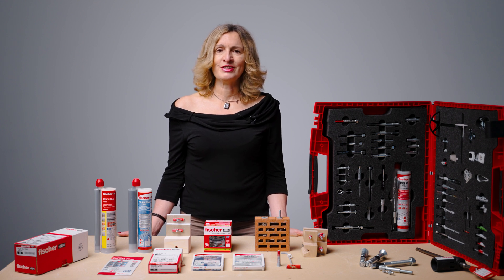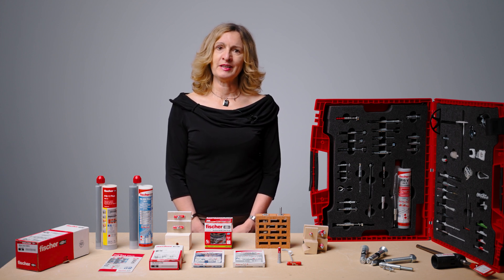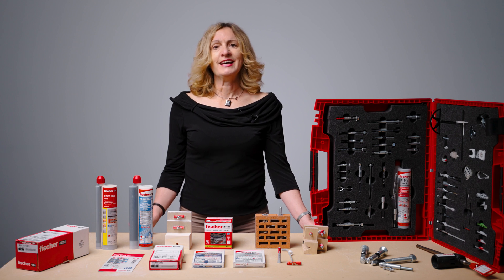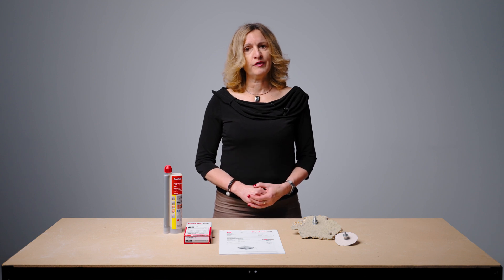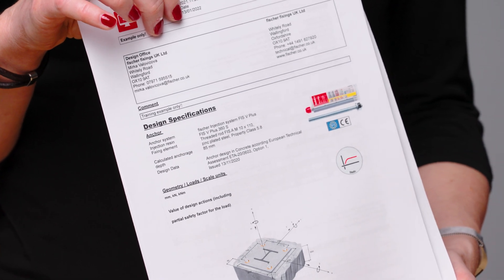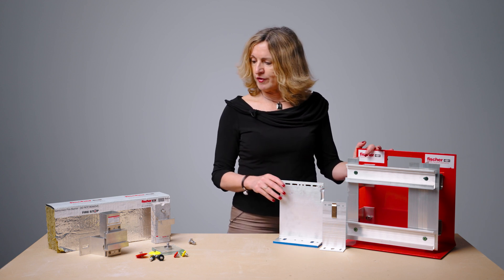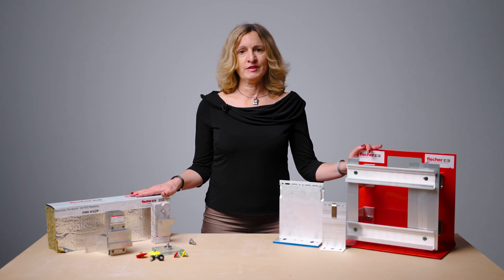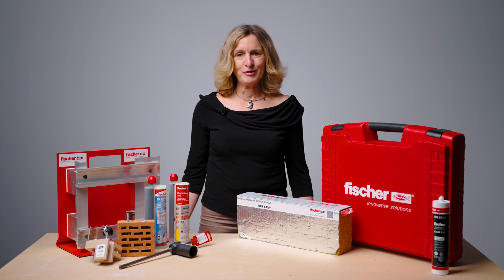fischer Continual Professional Development Seminars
fischer UK is accredited by The Construction CPD Certification Service and offers approved CPD accredited training seminars.

- Presentations last for about 1 hour
 - fischer representative available for Technical Consulation
 - A complimentary lunch is provided
 - All attendees receive a CPD certificate

An opportunity to discover more about correct specification of anchors from the world’s largest fixing manufacturer including:

 - Latest innovations in Anchor Technology
 - Assessments - including European Technical Approvals
 - Latest design methods – EN 1992 Part 4:2018
   (former ETAG 001 Annex C,     TR29, CEN TS 1992)
 - BS 8539 and its impact on Designer and Contractor
 - Design of Anchors using design software FIXPERIENCE
 - Case study – how to optimise anchor connections